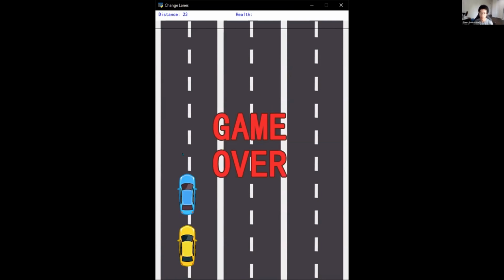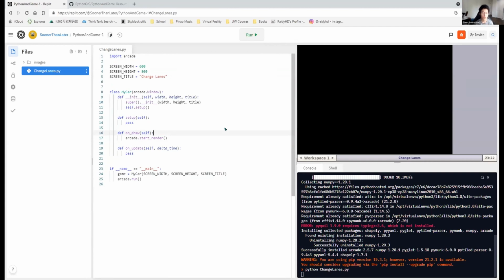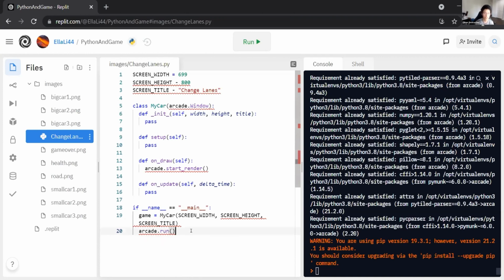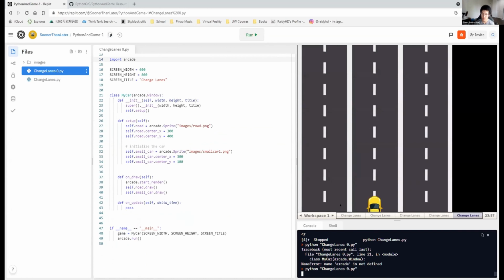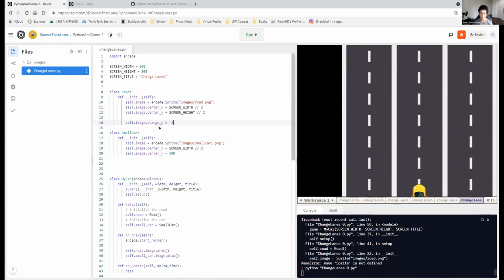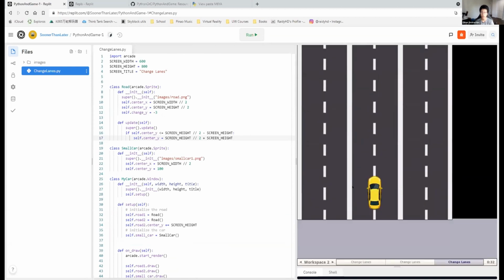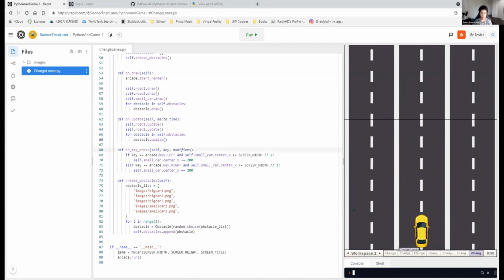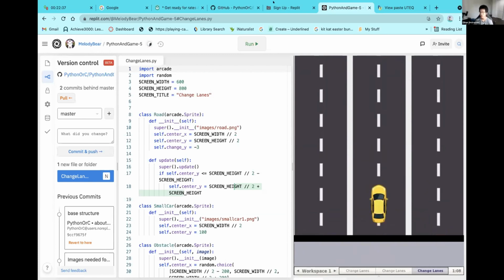Cloud Classroom 2021 Summer, Intro to Python & Game Dev, Class 4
Subject: Intro to Python & Game Dev
Class 4
Instructor: Ethan Hu